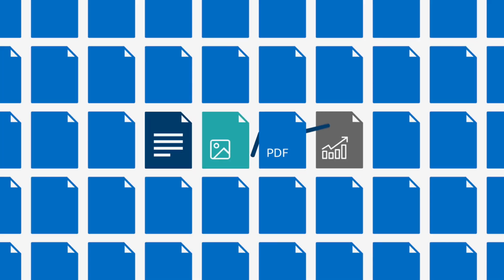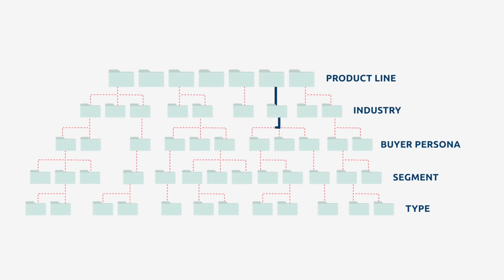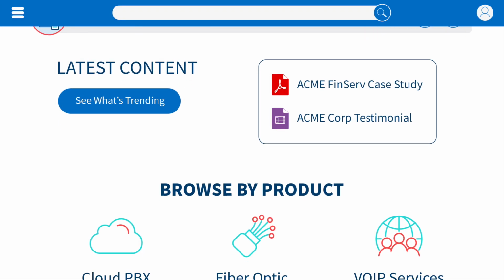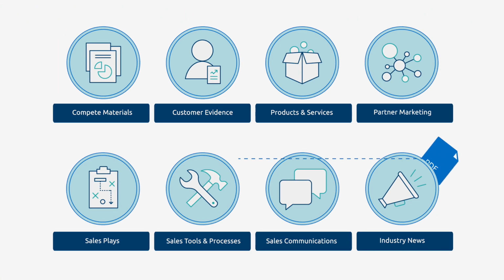Spots vs. Folders